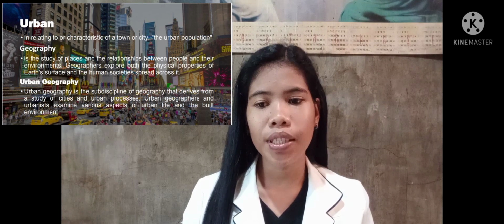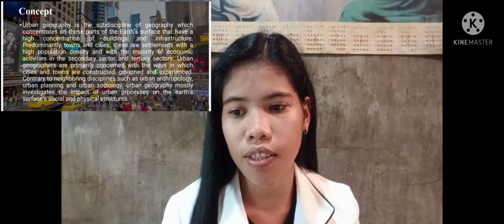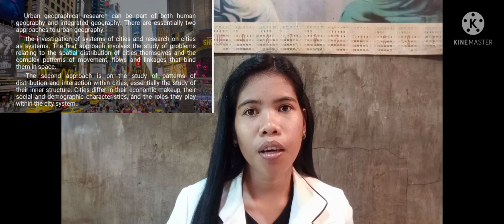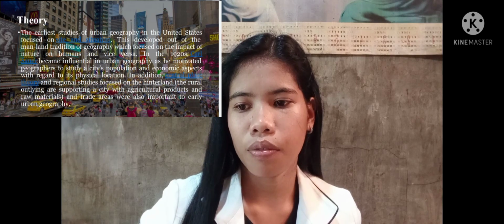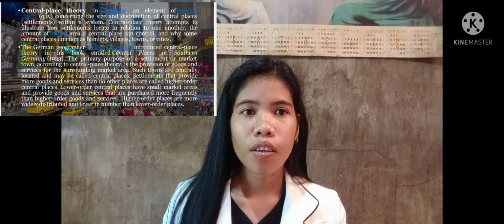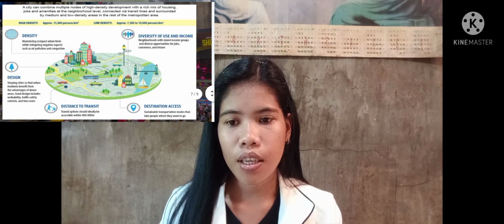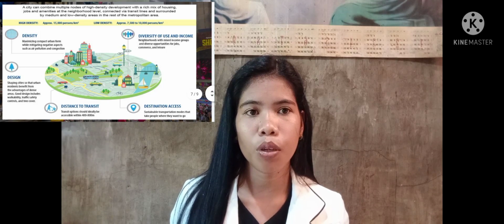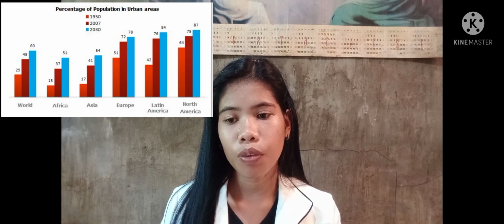The Study of Urban Geography-Course Report (2BSE-SOCIAL STUDIES)